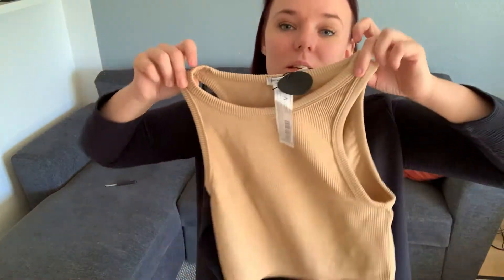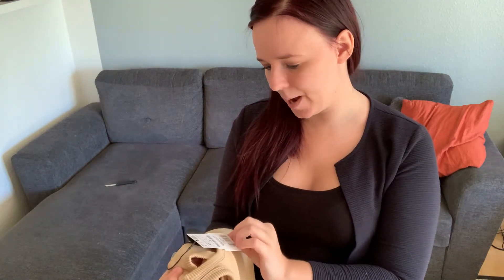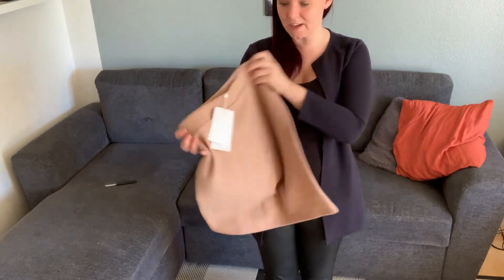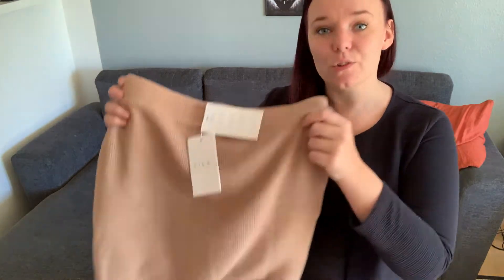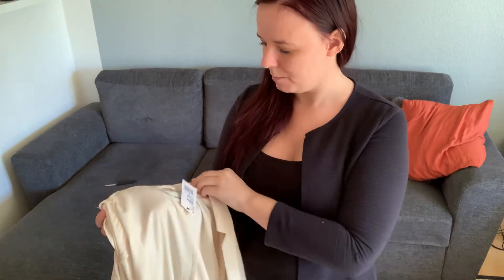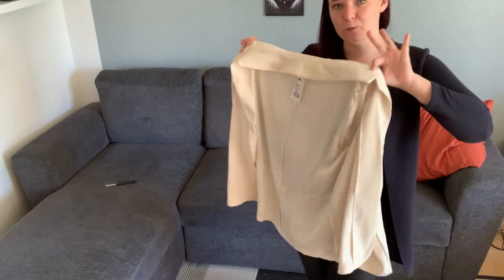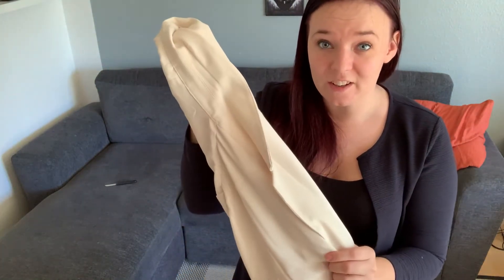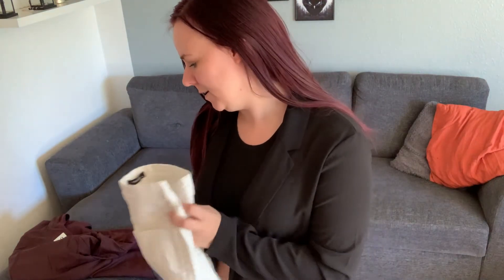Fall/Autumn outfits inspiration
First oufit haul this fall